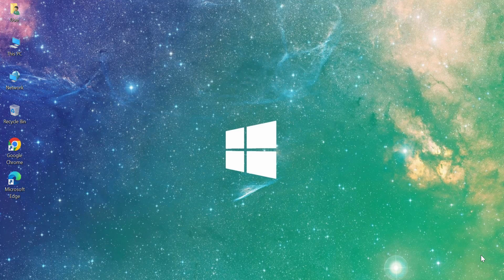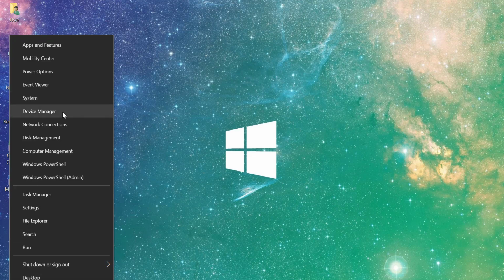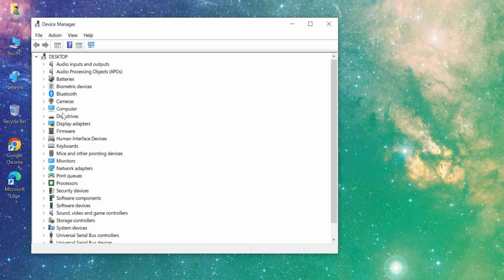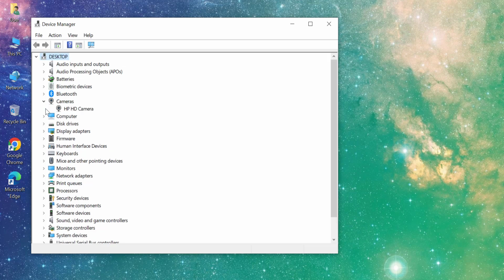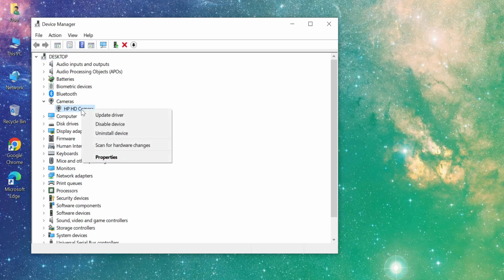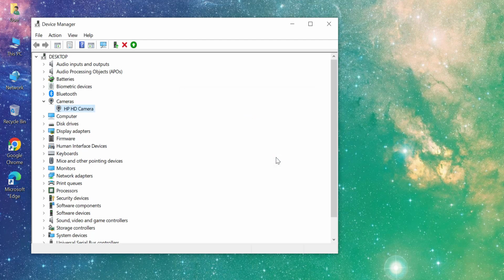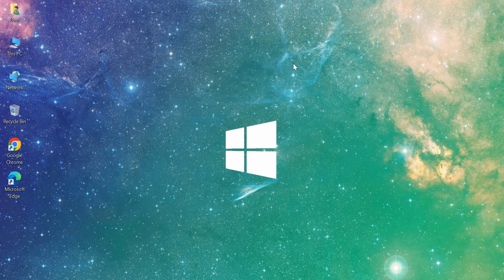How to Disable Your Camera in Windows 10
Learn how to disable your driver camera or webcam in Windows 10 using Device Manager.
This easy step-by-step guide will help you protect your privacy and stop apps from accessing your camera.
Perfect for laptops or desktops with built-in or USB cameras.
No software needed — just use the built-in Device Manager tool.
We explain everything clearly so anyone can follow along.
Ideal for users who want to improve security or stop the camera from turning on automatically.
This method is 100% reversible if you change your mind later.
If you're looking for a quick and safe way to turn off your webcam, this video is for you!
📌 Stay safe and take control of your hardware settings.
💡 Watch now and follow along to disable your Windows 10 camera the right way.